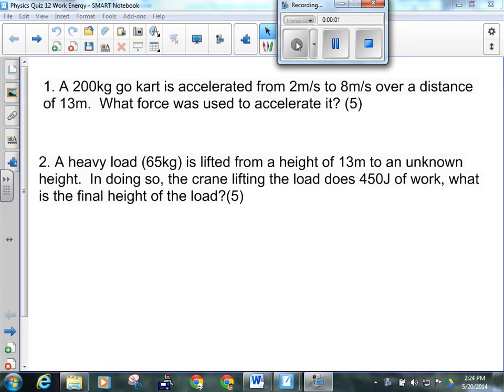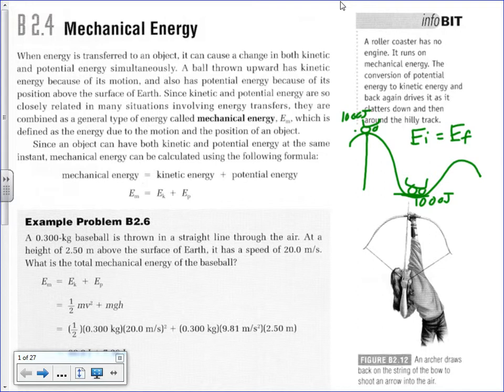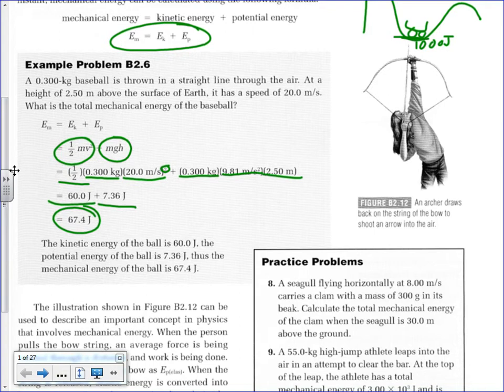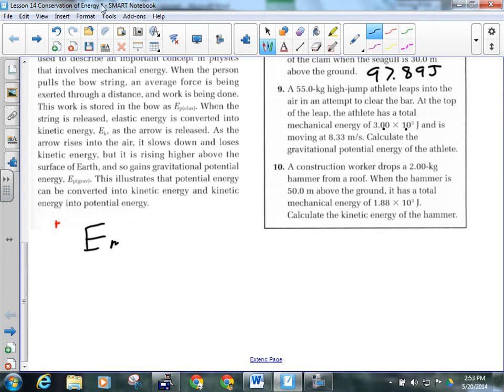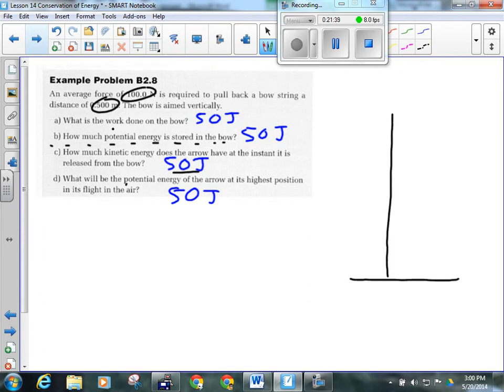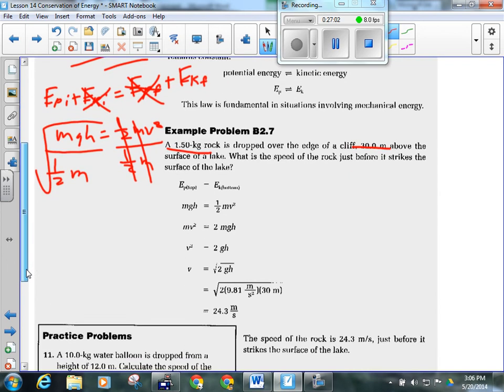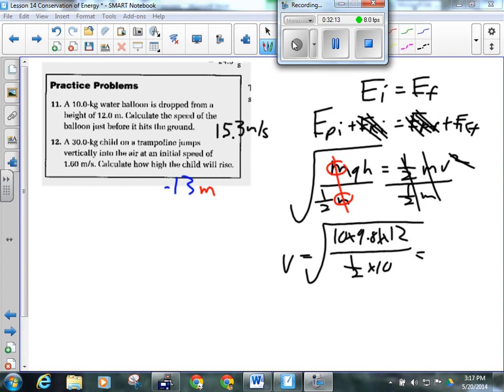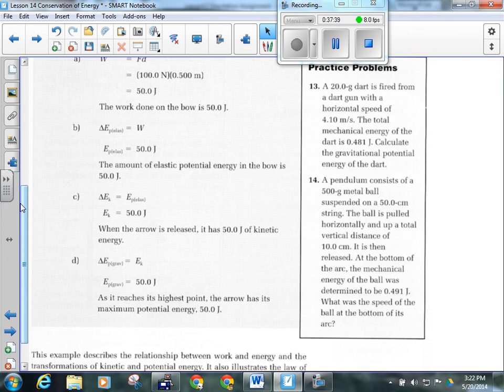Unit 4 Lesson 14 Conservation of Energy Part 1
Unit 4 Lesson 14 Conservation of Energy Part 1: Lecture and Examples